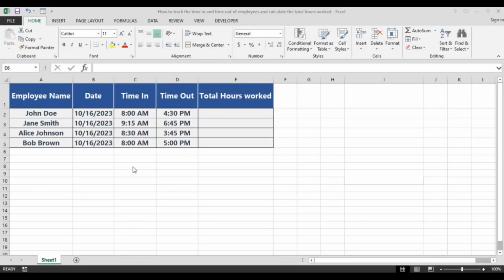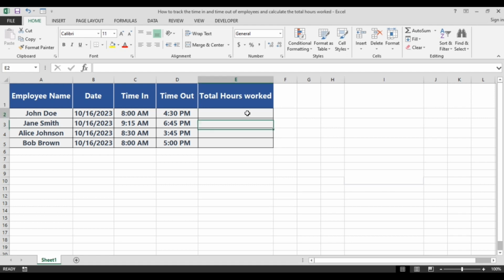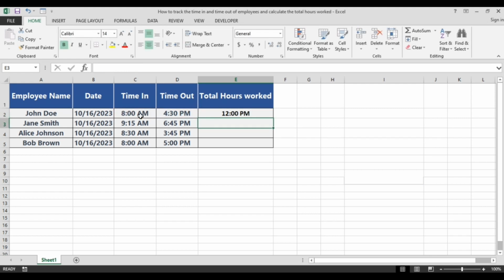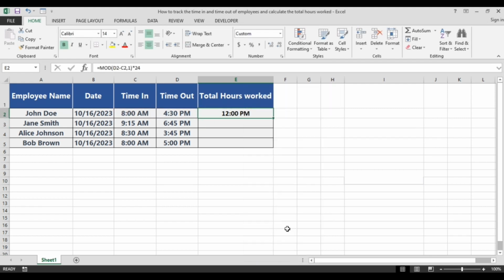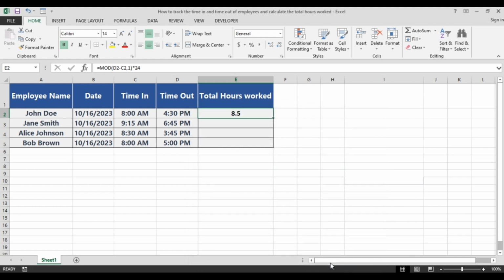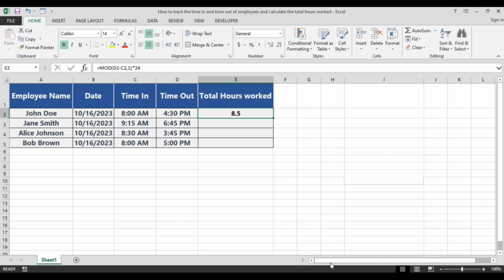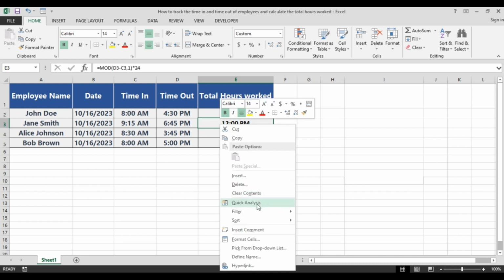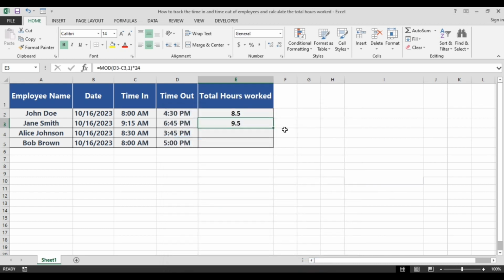How to track the time in and time out of employees and calculate the total hours worked in Excel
In this video, you will learn How to track the time in and time out of employees and calculate the total hours worked in Excel.

calculate hours worked in excel template
how to calculate hours worked in excel formula
use excel to calculate the hours worked for any shift
how to calculate hours worked in excel using 24-hour clock